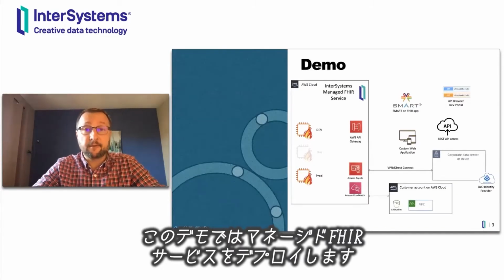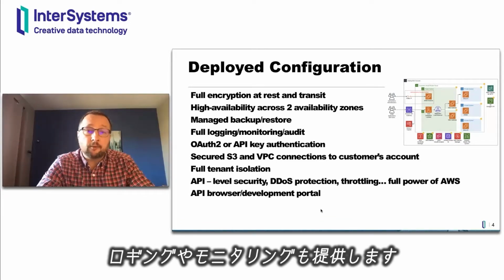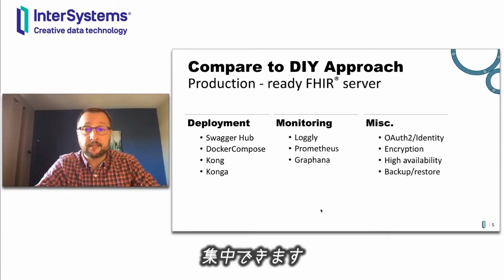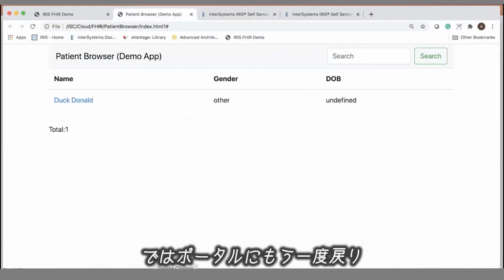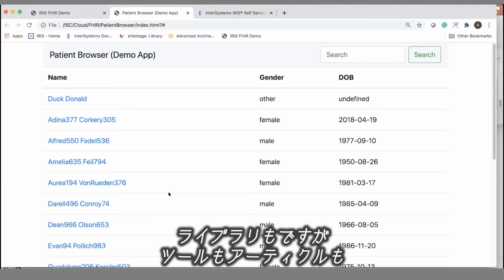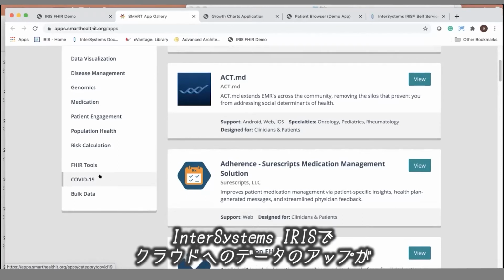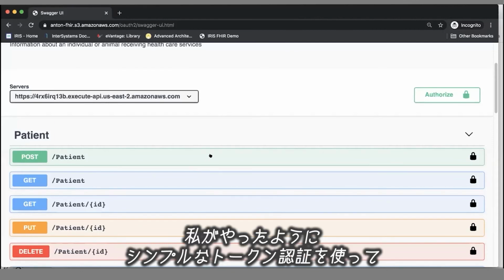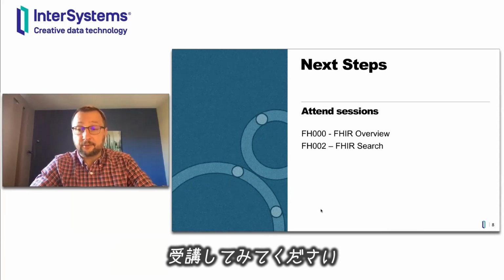FHIRプロバイダと患者向けアプリケーションをクラウドで構築する（字幕付き）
【InterSystems Japan Virtual Summit 2021 ：HL7 FHIR よるインターオペラビリティ】

この動画では、AWS S3、Azure AD、FHIRサービスを使って、クラウドでFHIR アプリケーションを構築する方法をご紹介します。